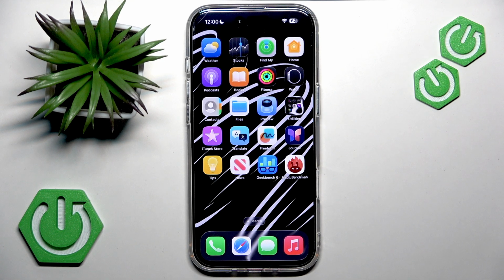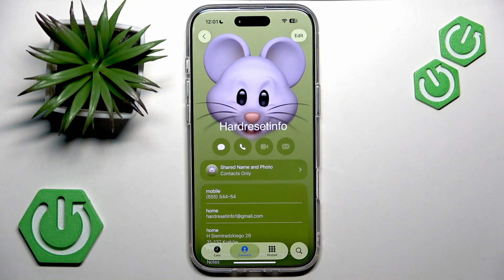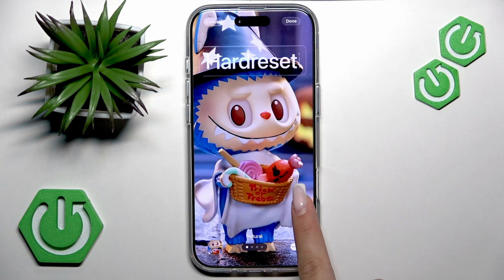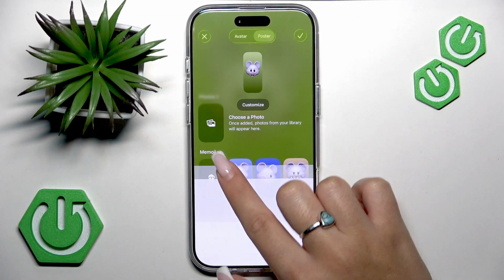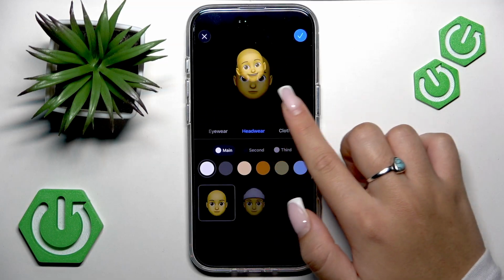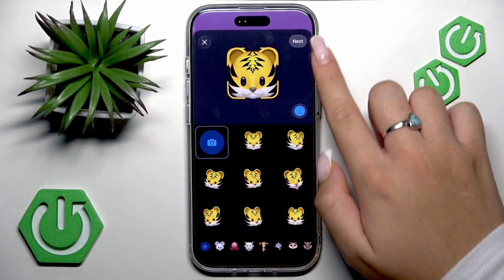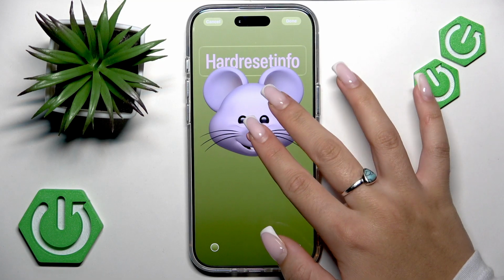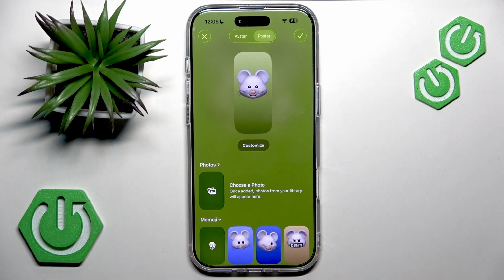iPhone 17 Air: How to Create & Customize Contact Poster (New iOS 18 Feature)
Learn how to create and customize a Contact Poster on your iPhone 17 Air with the new iOS 18 feature. In this video, we show you step-by-step how to set up your Contact Poster using the Contacts or Phone app, choose your photo or Memoji, and personalize your name, font, and colors. Discover all the customization options available, including adding filters, changing backgrounds, and using the depth effect. Your Contact Poster will appear when you share your contact or make calls, making your iPhone 17 Air experience more personal and fun.

How to create a Contact Poster on iPhone 17 Air in iOS 18?
How to customize Contact Poster with photo or Memoji on iPhone 17 Air?
Where to find Contact Poster settings on iPhone 17 Air?

0:00 Introduction
0:15 Accessing Contact Poster in Contacts and Phone app
0:40 Opening the customization menu
1:05 Choosing and editing a photo for your Contact Poster
1:40 Customizing name, font, and color
2:00 Creating and personalizing a Memoji
2:45 Adjusting background, font, and depth effect
3:30 Saving and applying your Contact Poster
4:10 When Contact Poster is displayed
4:40 Final tips and reminders